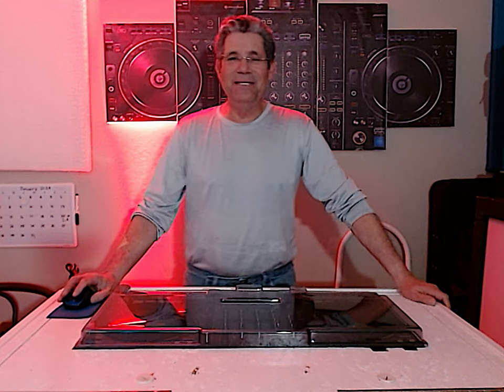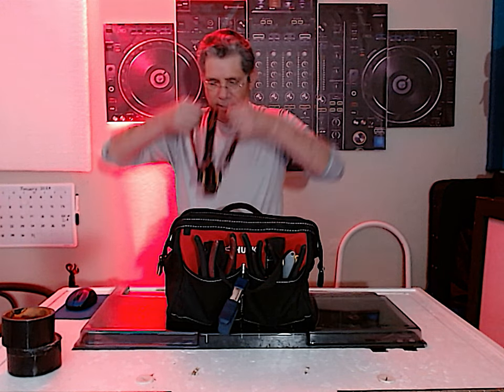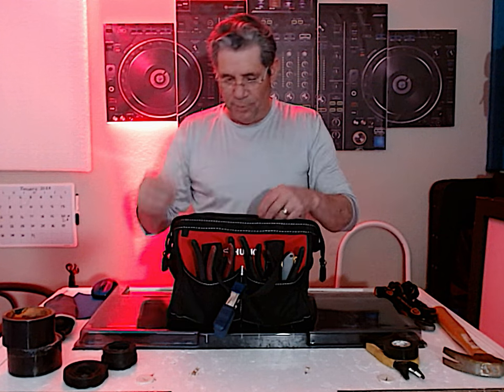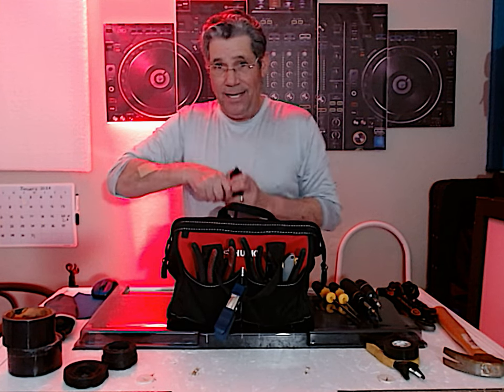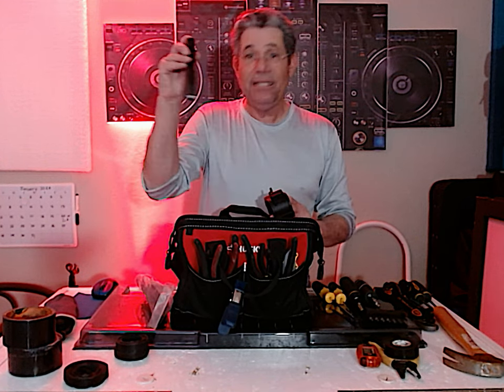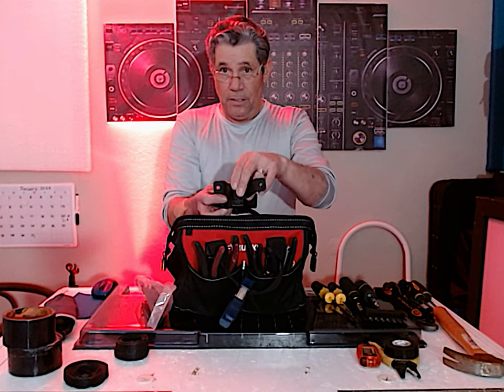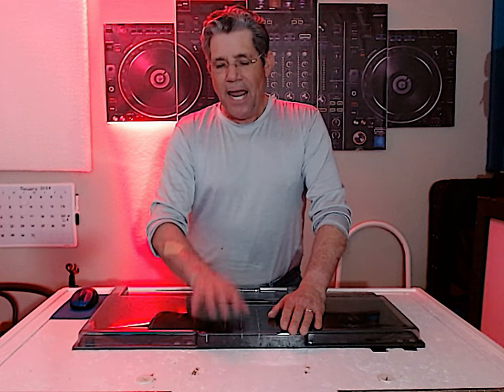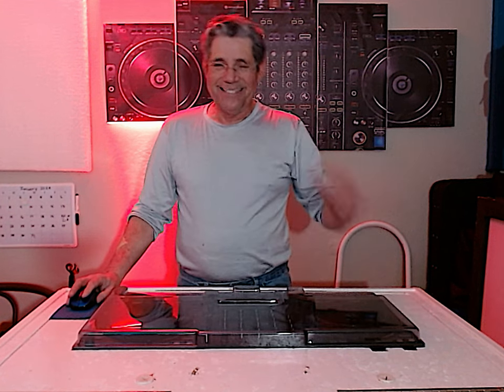What is in your bag of tricks?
What I carry in my gig bag...my bag of tricks. These are tools I use as a mobile DJ to help me set up and tear down or make fixes during my gigs.